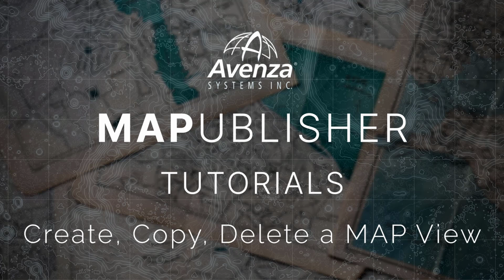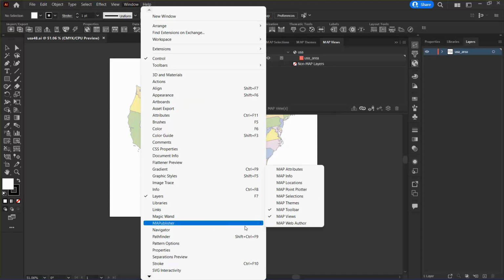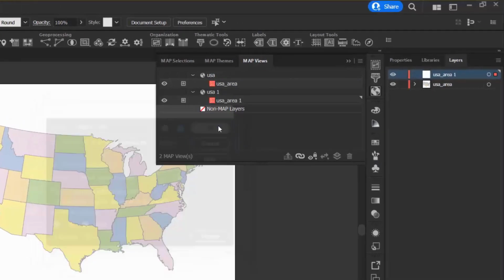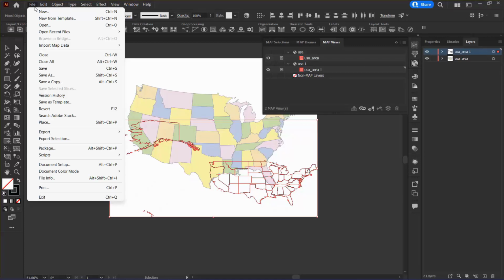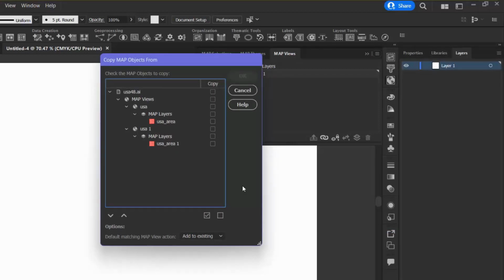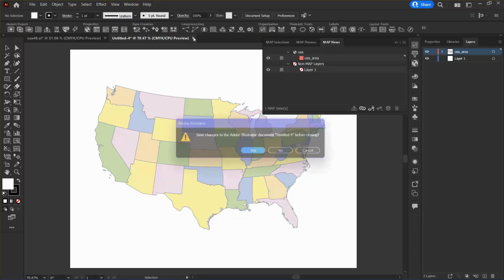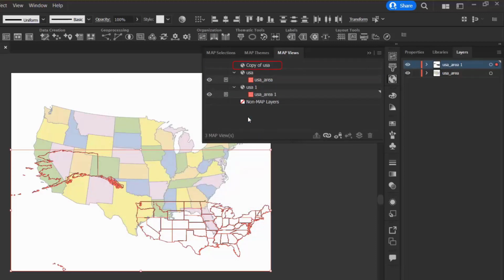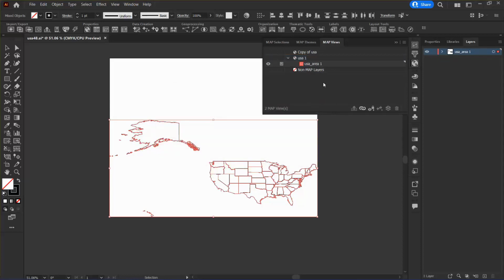Create, Copy, Delete a MAP View | MAPublisher Tutorials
MAPublisher Tutorials provide users with an introduction to the MAPublisher workspace. Follow along with the written tutorial: